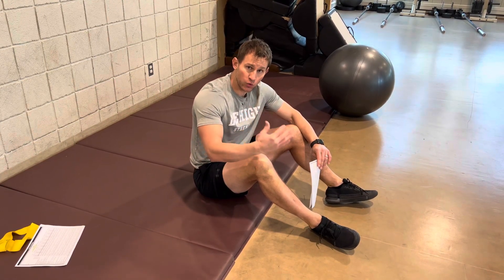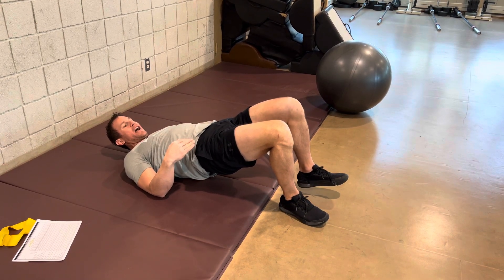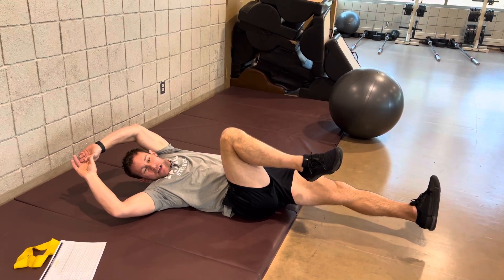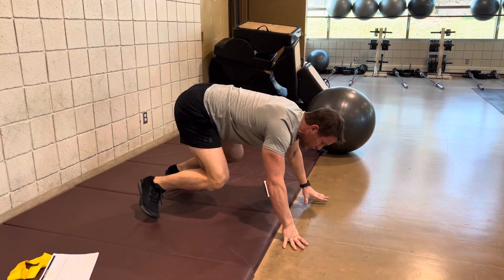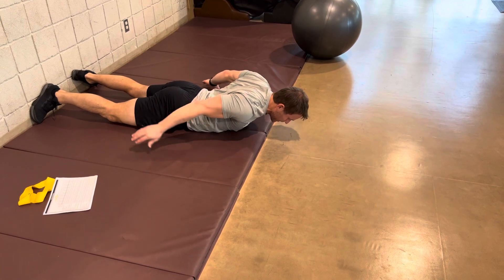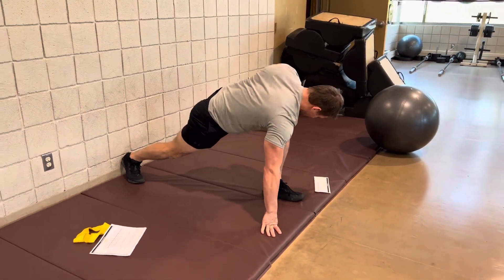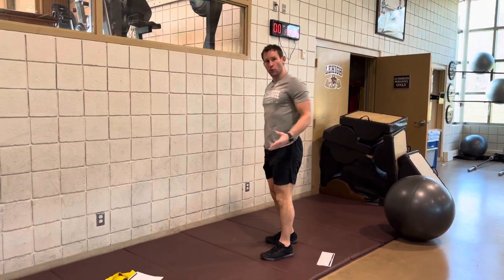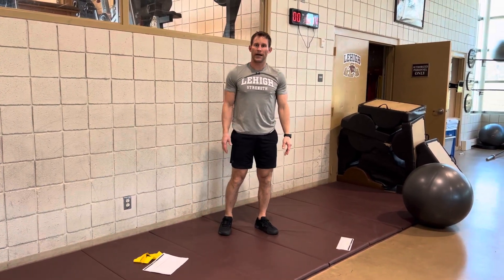Lower body warm up